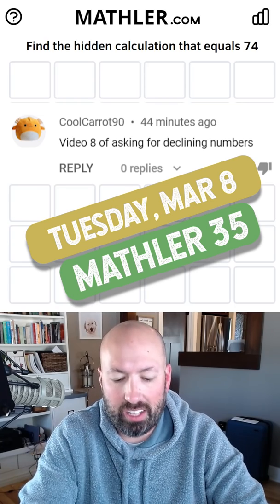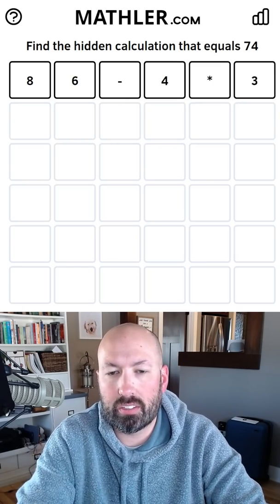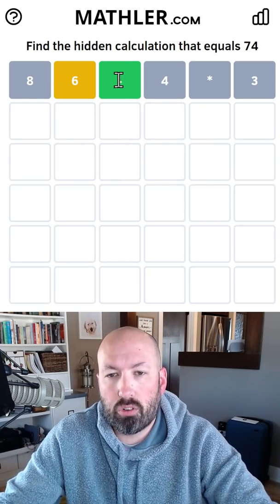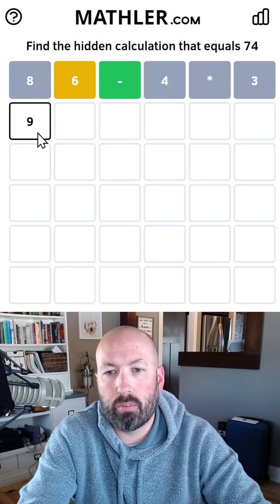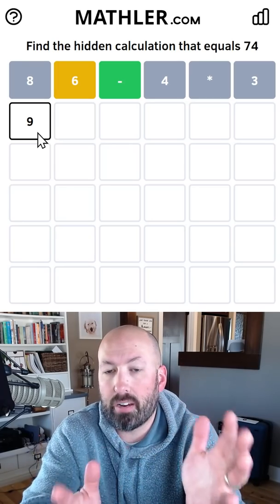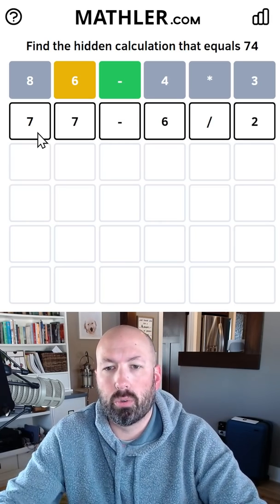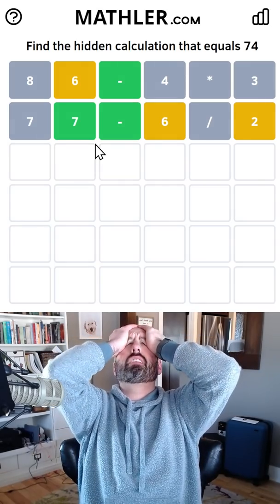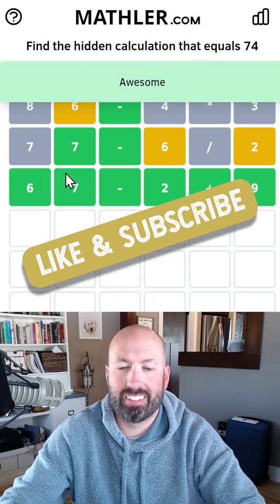HELP! My numbers are declining!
Solving the Mathler for Tuesday, March 8th by starting with declining numbers.